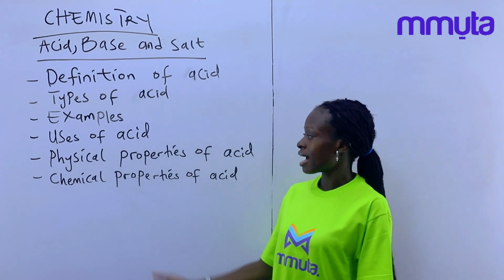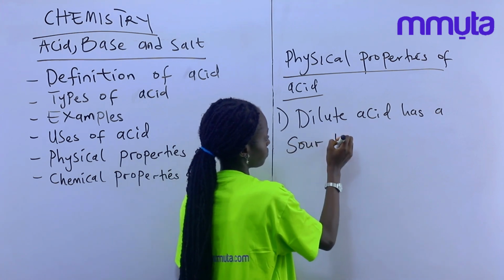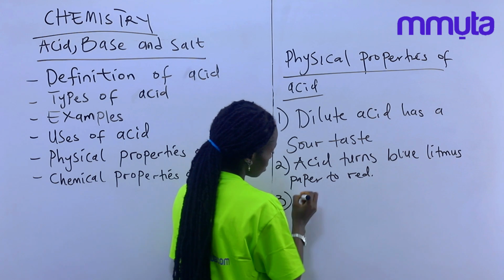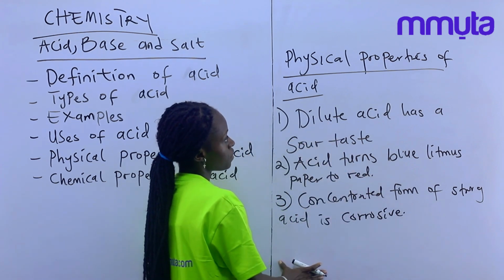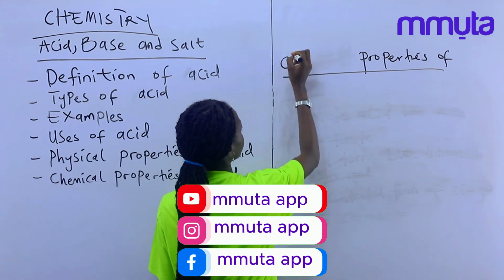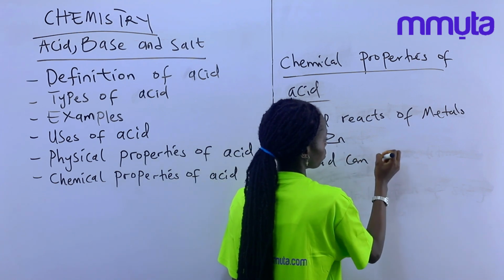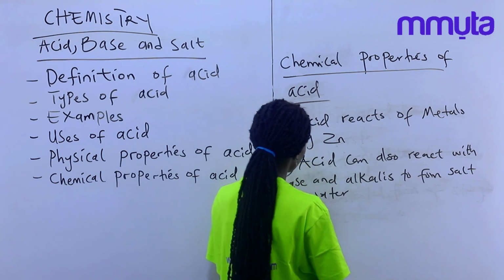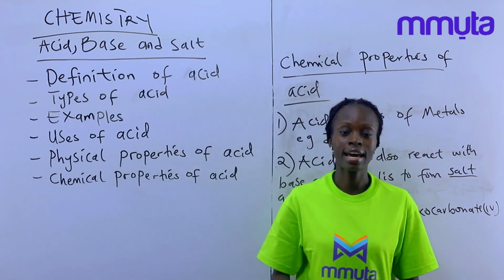Acid base and salt lesson 2